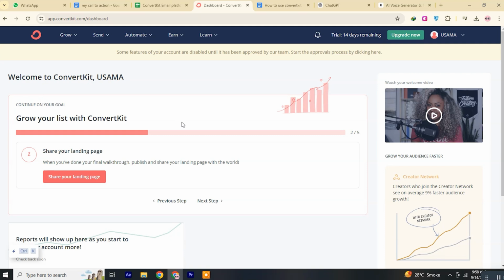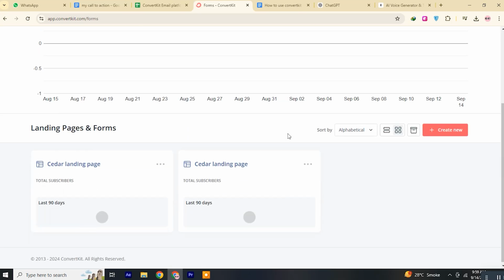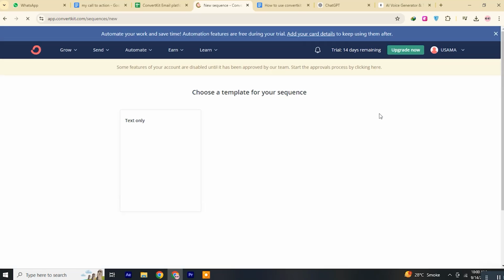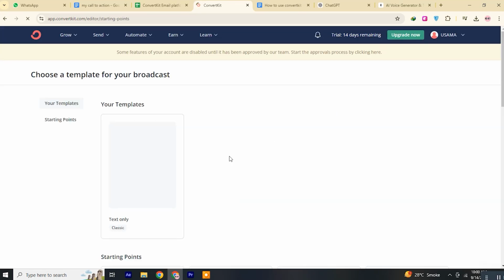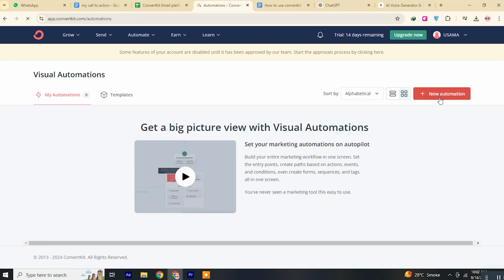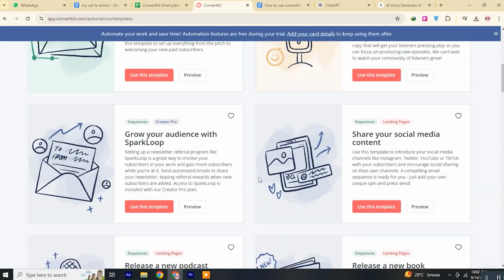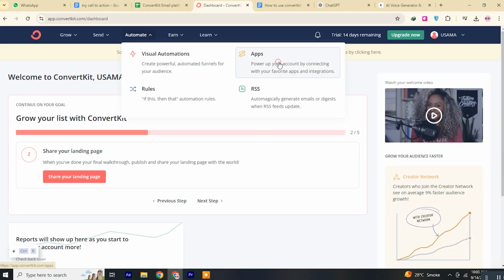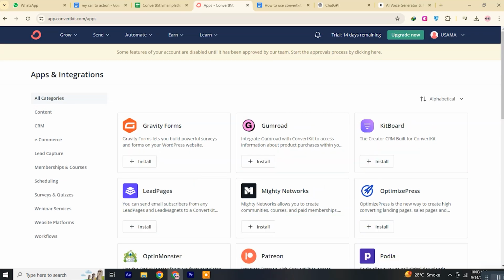How to Use ConvertKit Step By Step Tutorial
How to Use ConvertKit Step By Step

In this tutorial, I'll walk you through how to use ConvertKit step-by-step. Whether you're creating forms, setting up automated email sequences, or using integrations, you'll learn how to streamline your email marketing.

How to Use ConvertKit
ConvertKit Step-by-Step Tutorial
ConvertKit Automations Explained